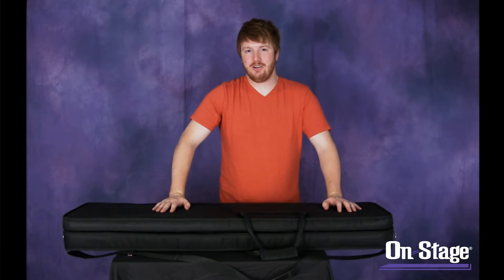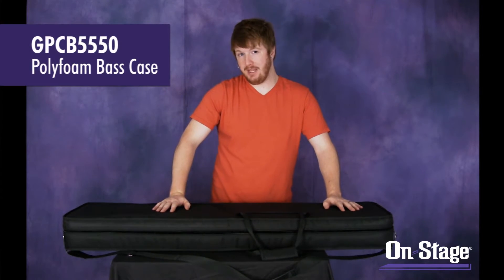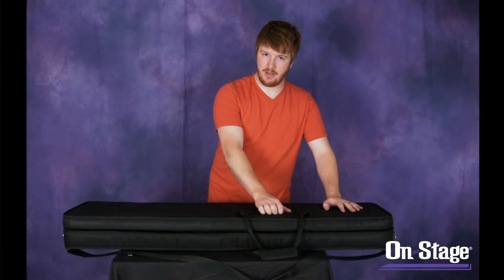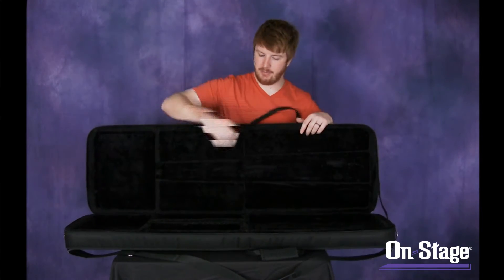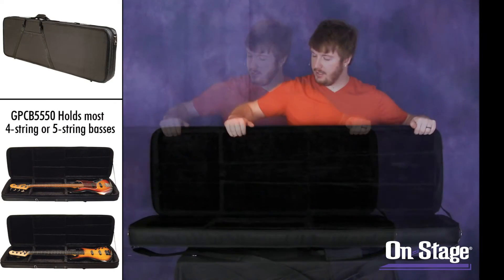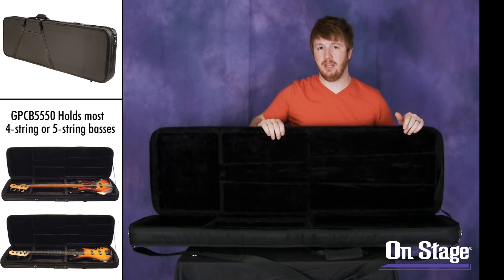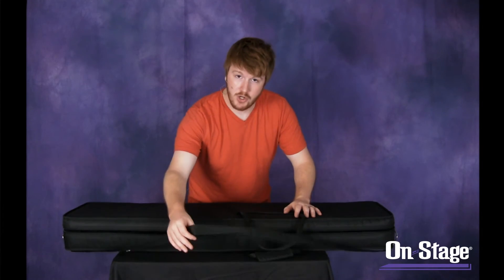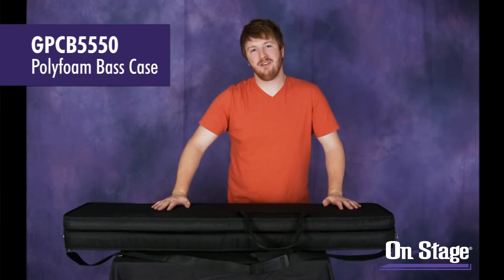GPCB5550 Polyfoam Bass Case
Protect your new investment! This rugged heavy-duty bag features a plush lined interior and a heavy-gauge two-pull zipper, so the bag can be unzipped length-wise from the center. Use either the two carrying handles for a well-balanced load or the removable, adjustable shoulder carrying strap to carry your guitar with ease. A front accessories compartment is perfect for pics, replacement strings or other accessories.